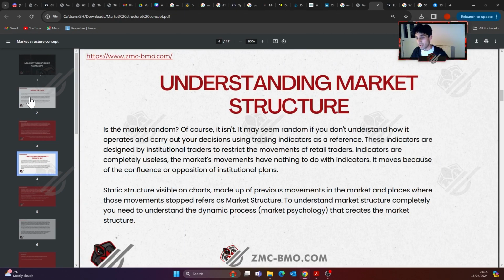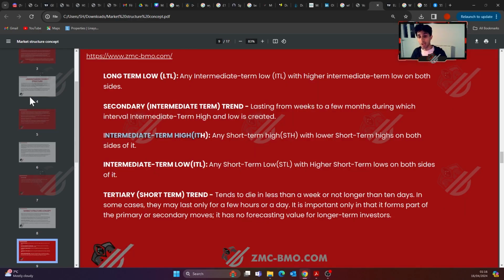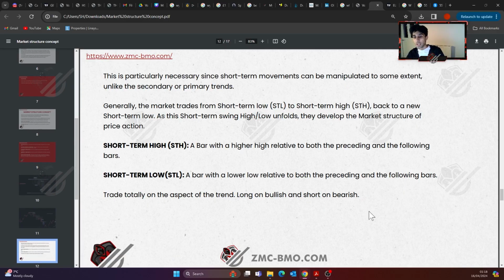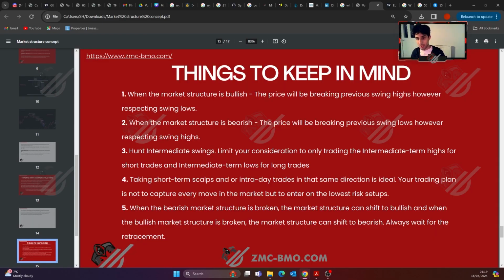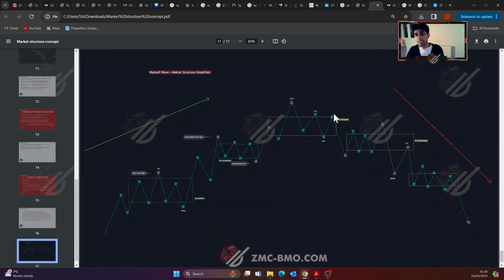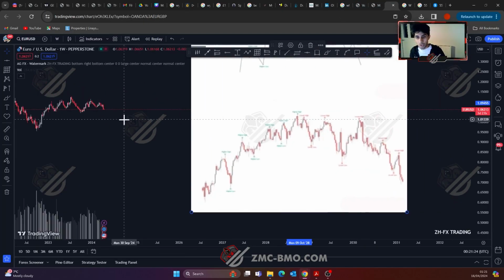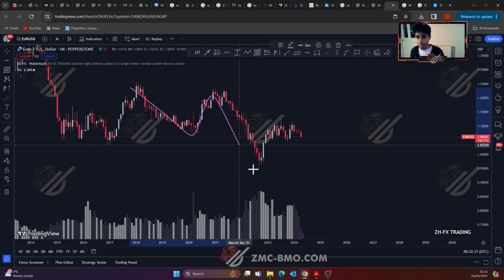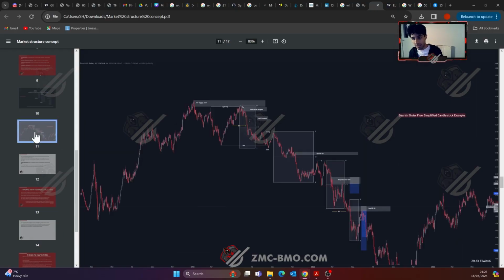003 Types of Markets And Why They Occur Market Structure